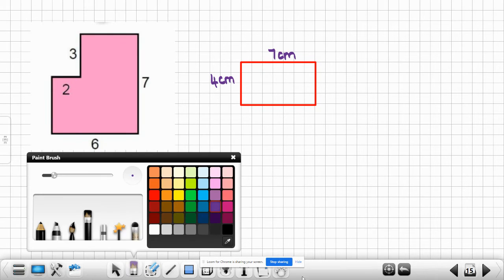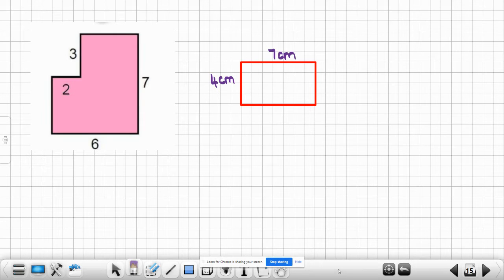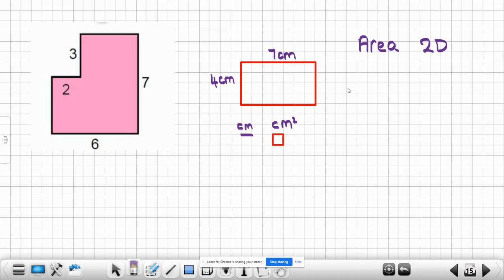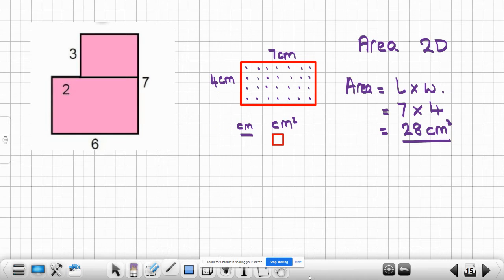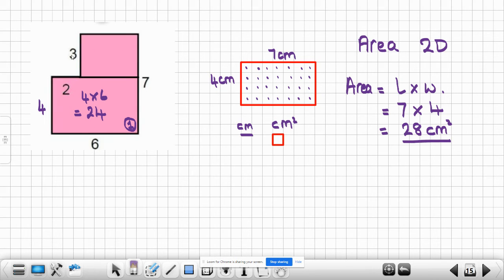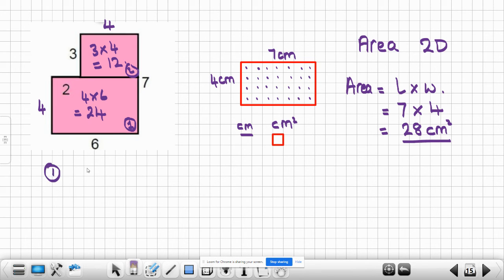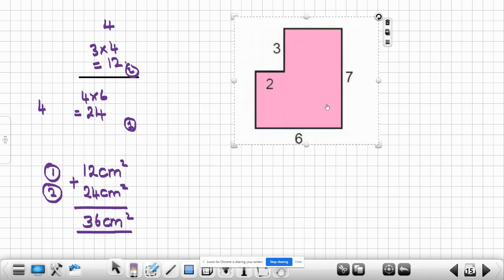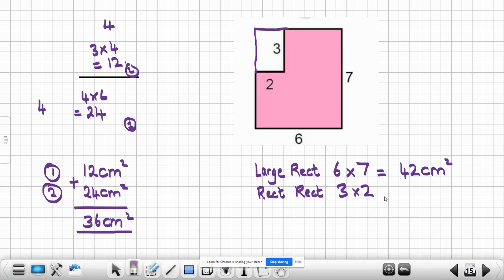Finding the area of rectangles and irregular shapes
You can have a go at an exercise by clicking on this link